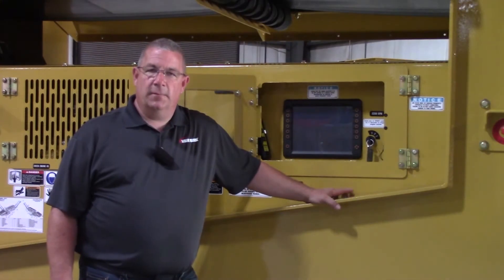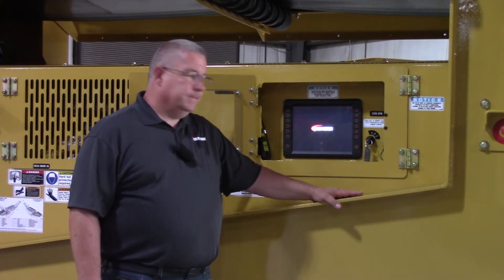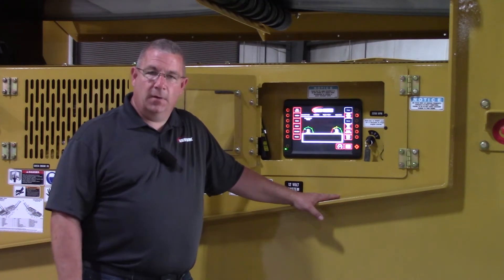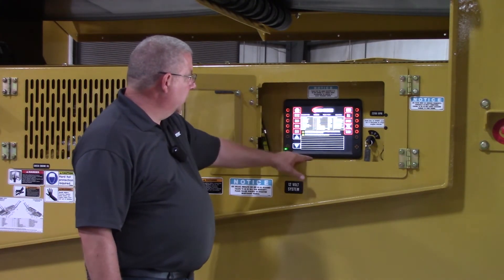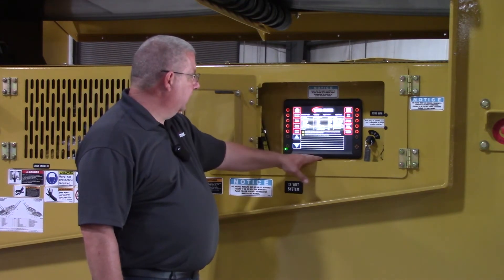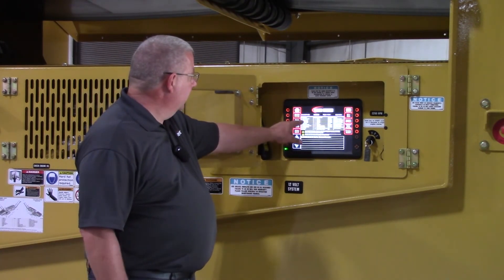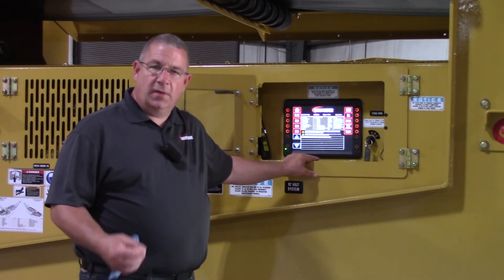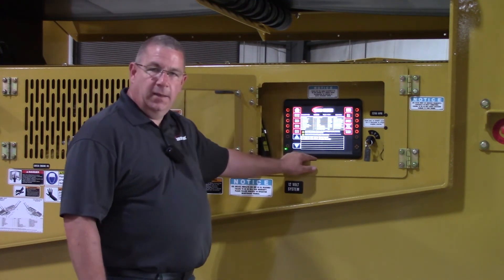621ST - Maintenance Display Log